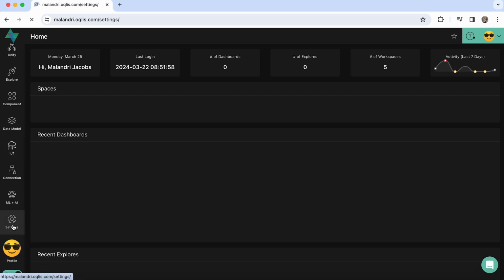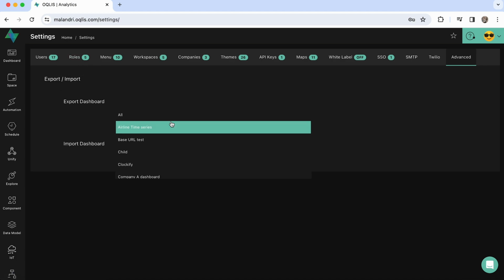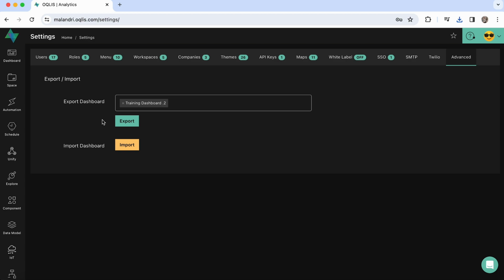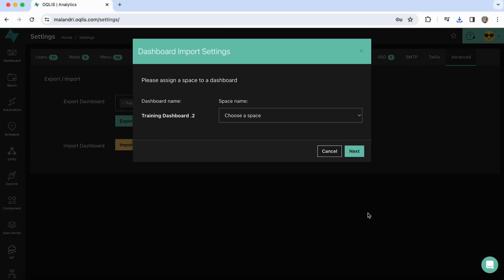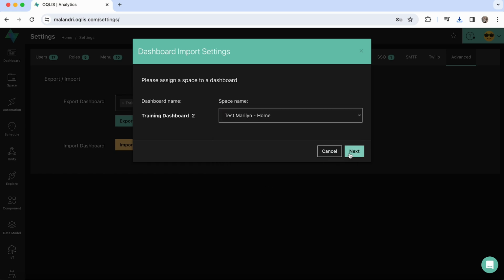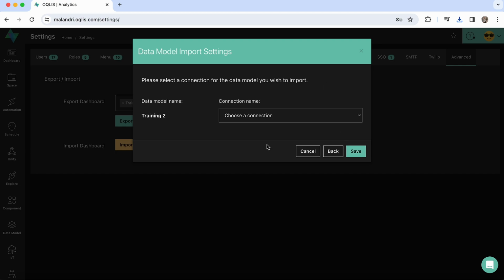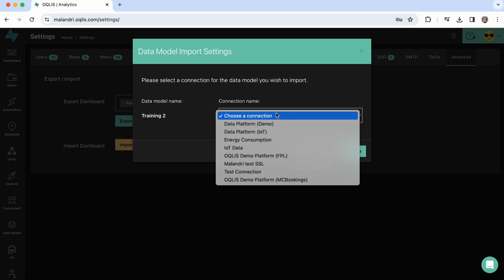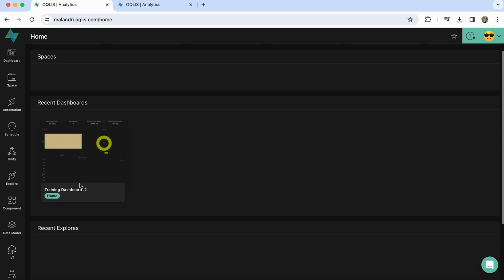Export/Import Dashboard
This feature saves a user time and resources by duplicating an existing dashboard. The cloned or duplicated dashboard will be the exact same as the original dashboard.

The Export/Import Dashboard feature works particularly well if a company uses the same format for all its dashboards. It allows users to easily retain corporate identity on all dashboards, and save time and resources.